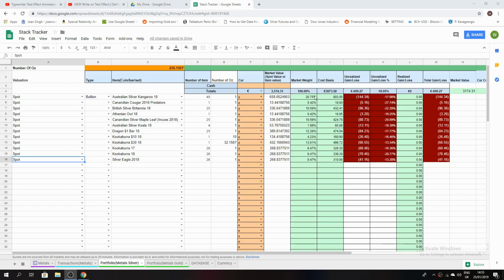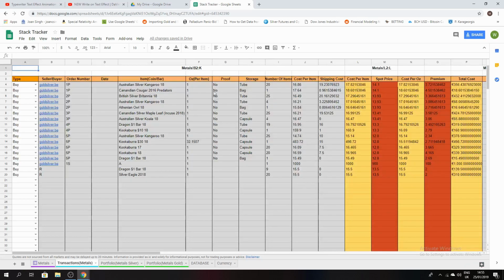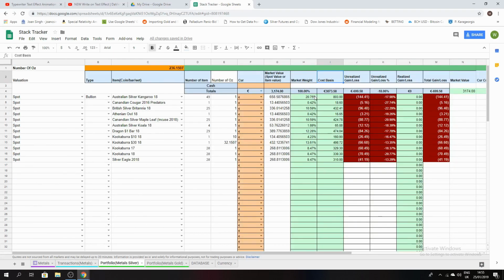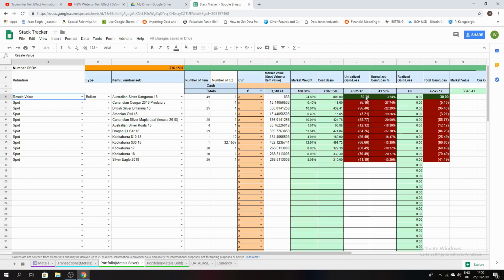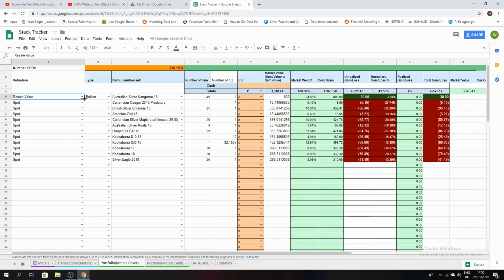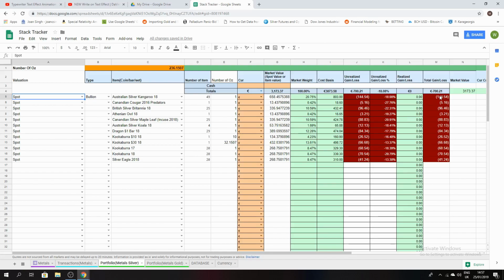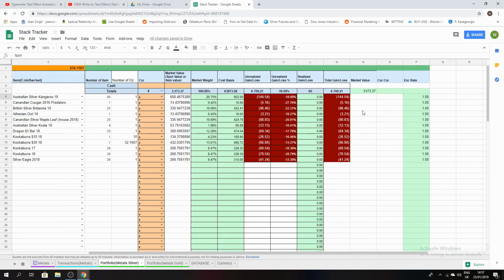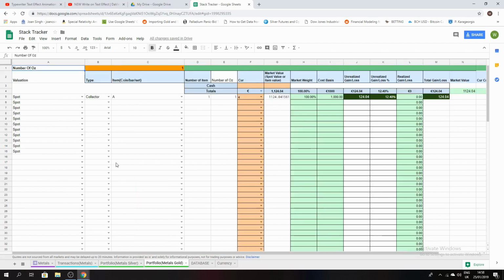STACK TRACKER Part 2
This video shows and explains my spreadsheet for tracking silver and gold stacks.  This is the 2nd part.